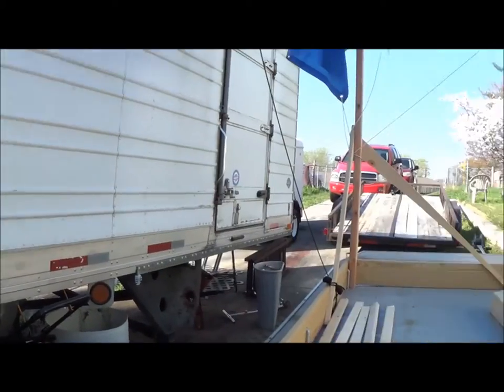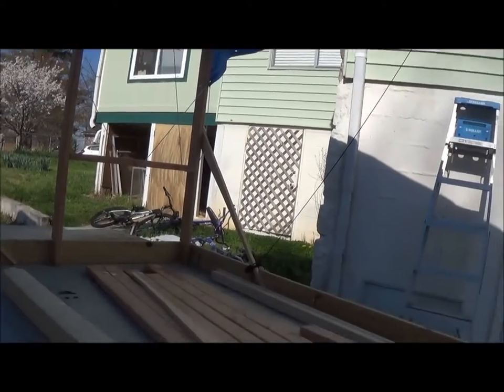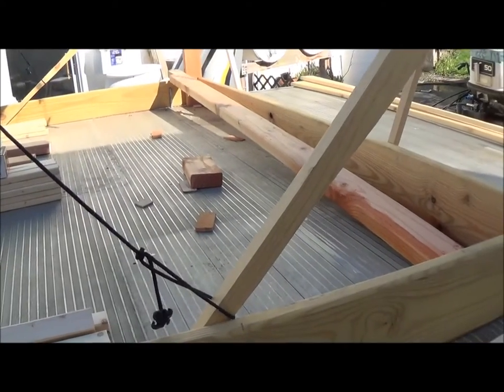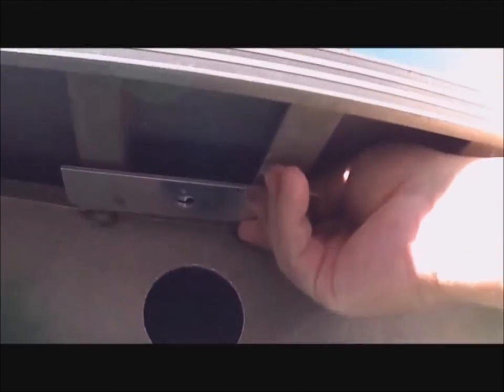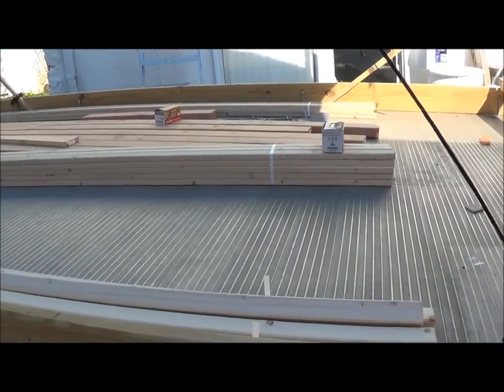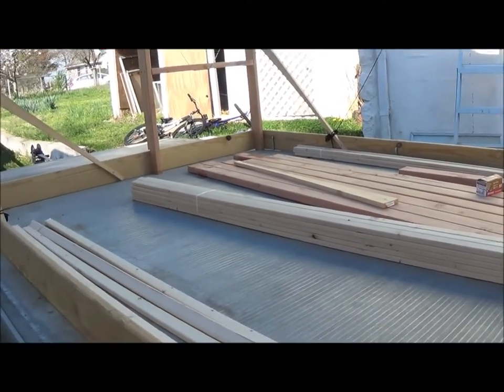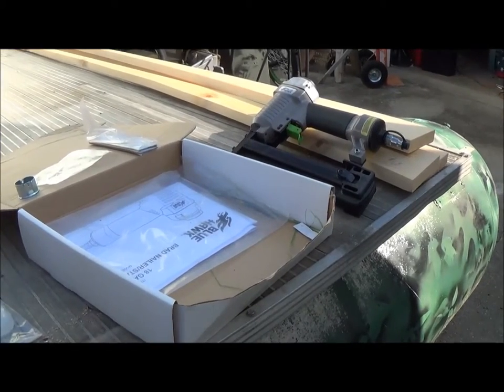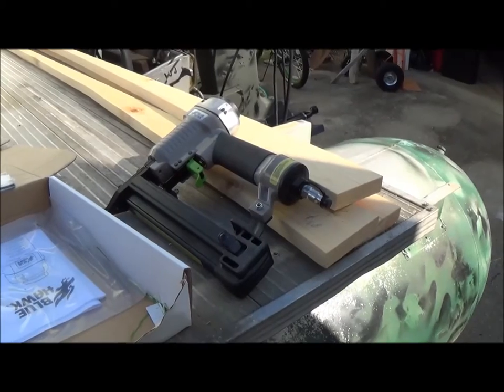Using my new air nailer and installing the front window Vid09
Here I am using my air nailer for the first time and I'm installing the first glass window on the river rat shanty shack.